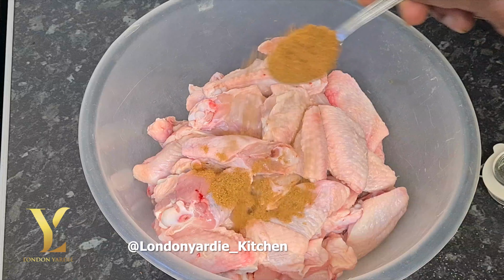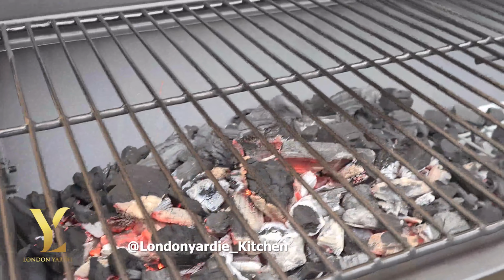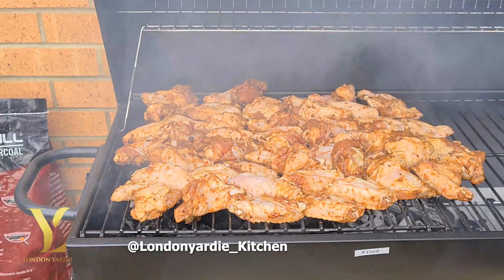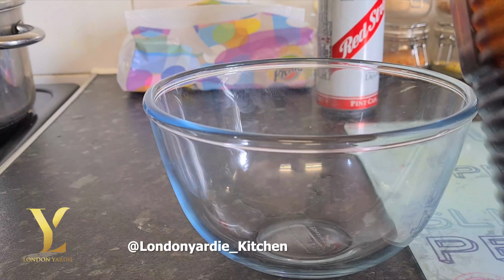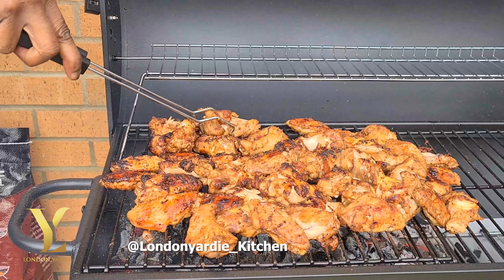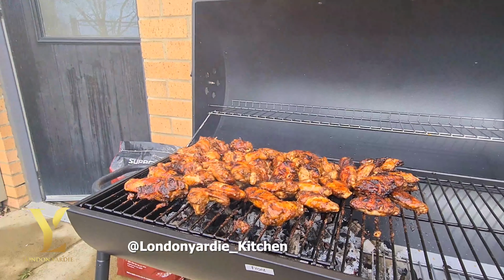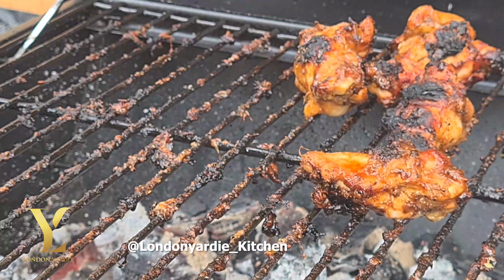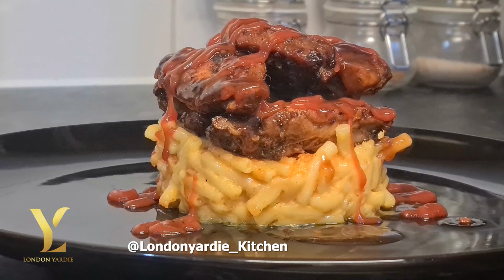How to make | Drunken Jerk wings | Drunken sauce | Beer Sauce | Jamaica jerk wings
Oska AKA the london yardie is not only a Reggae and Dancehall artist, but a health & fitness addict, who used the gym and healthy eating habits to transform his body. Londonyardie​​​​​​​​